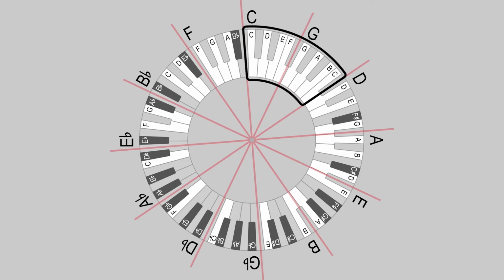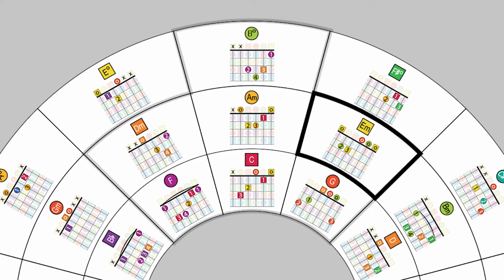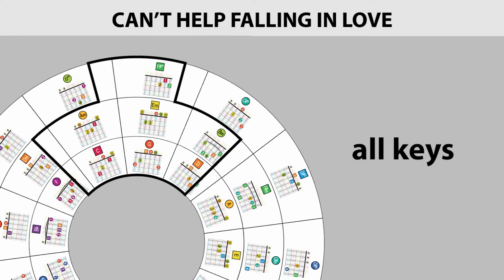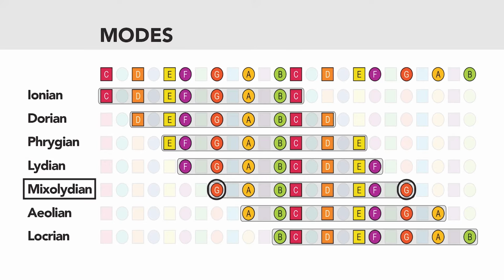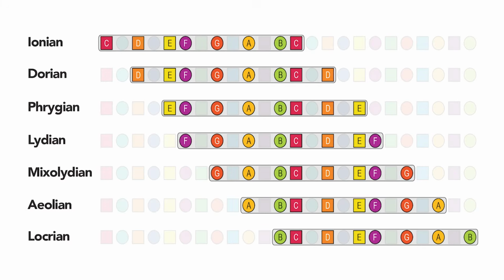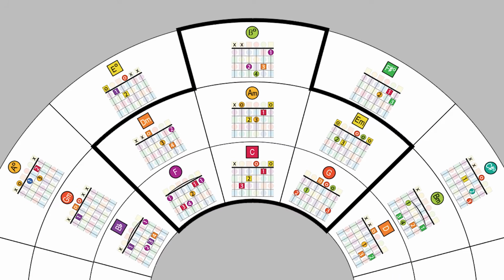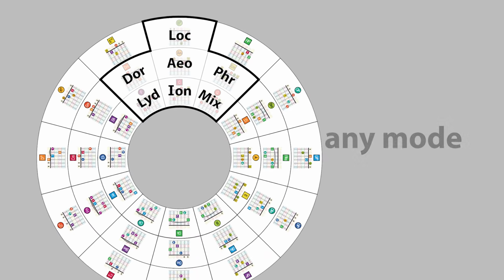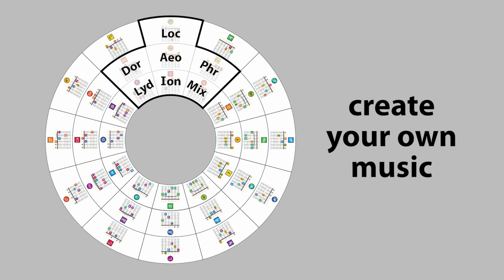The Circle of Fifths for SONGWRITING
The circle of fifths is more useful than most people know. It's more than just a dusty, old diagram of key signatures. It's actually a powerful tool for songwriting that allows you to create chord progressions in any key and mode.